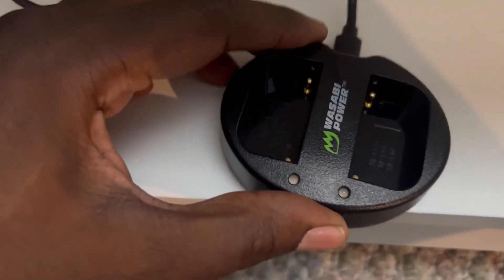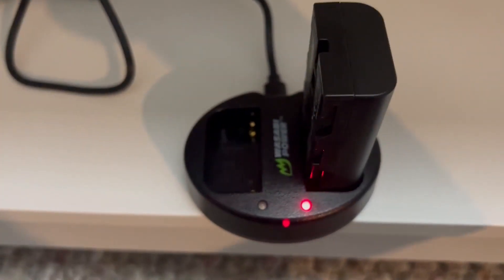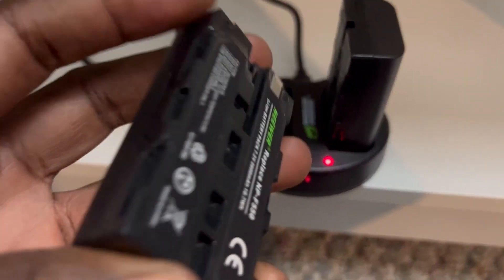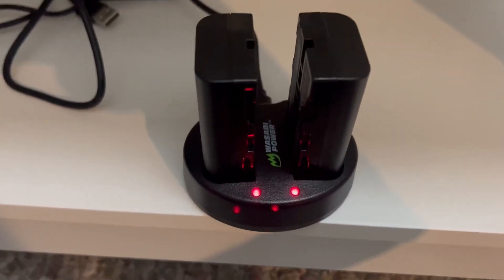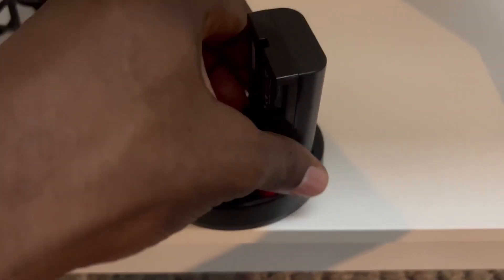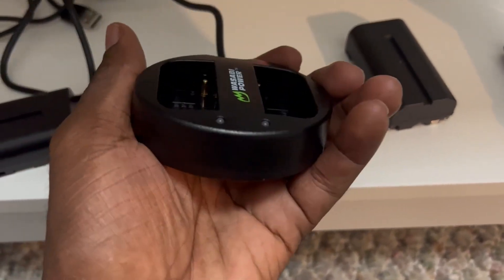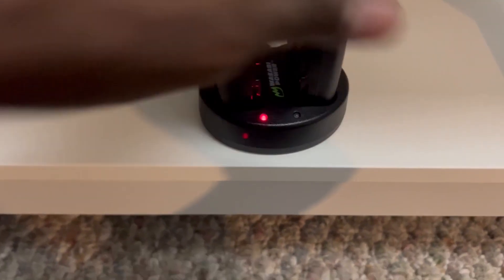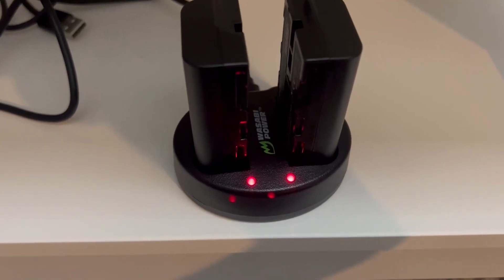Does this Wasabi Charger Really Charge Sony Batteries Well